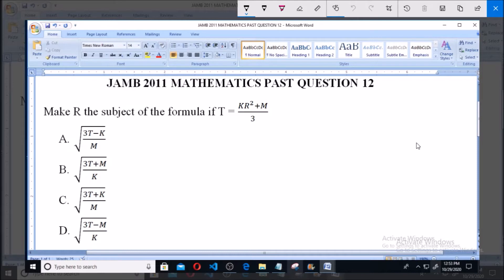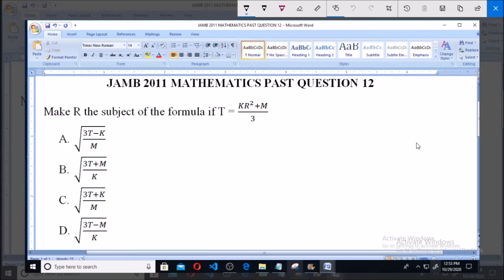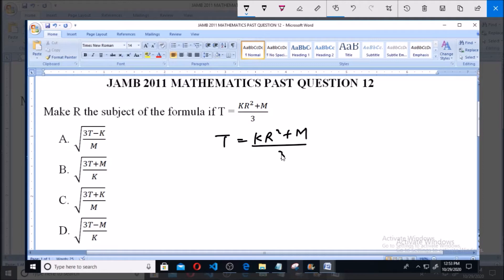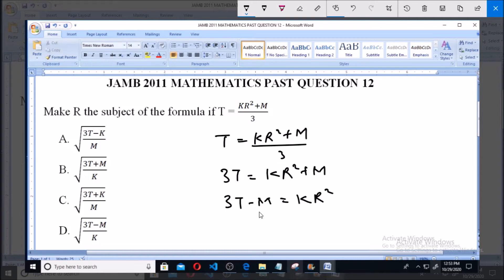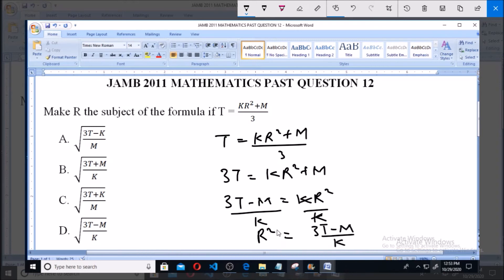JAMB 2011 MATHEMATICS PAST QUESTION 12 Change of Subject Formula